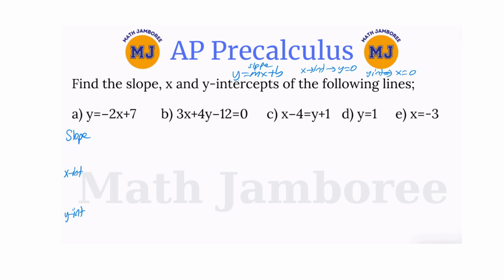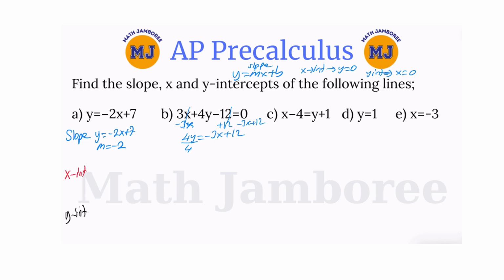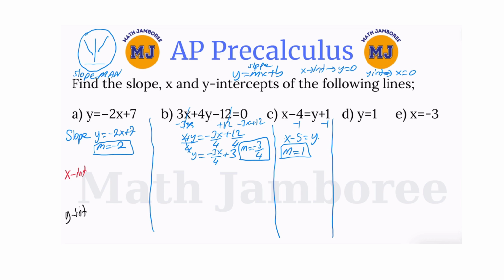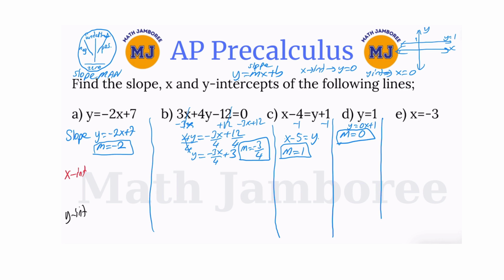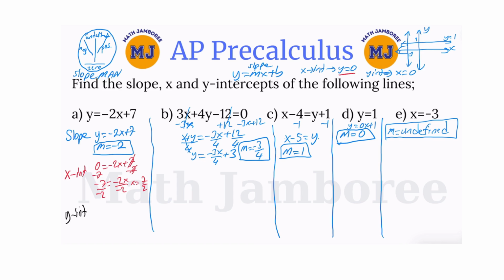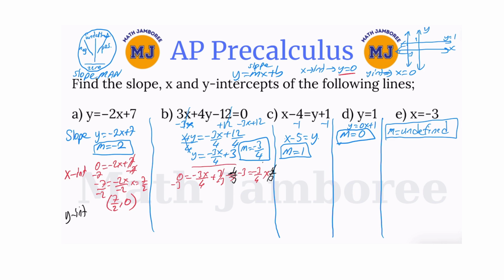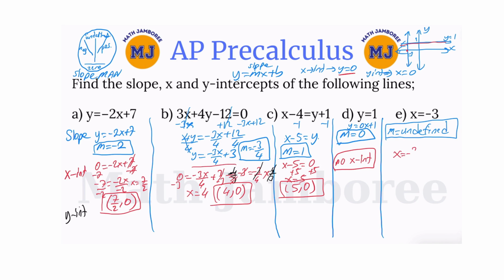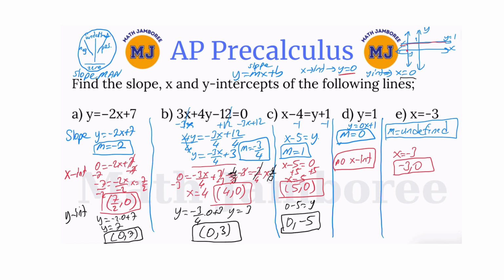21001017 Analytic Study of Lines | AP Precalculus | Sample Questions